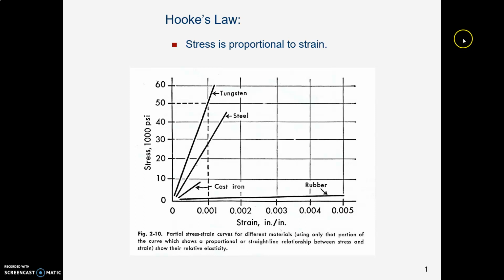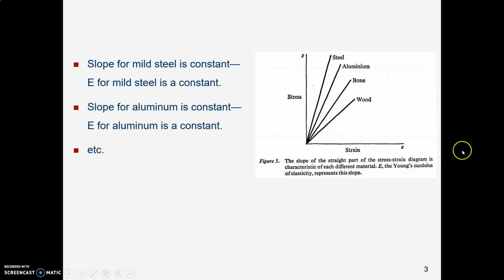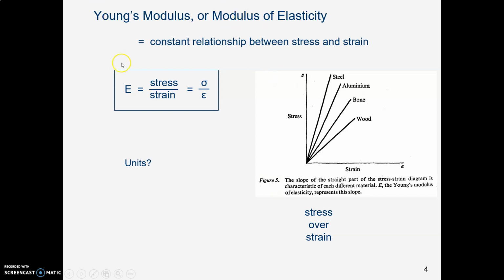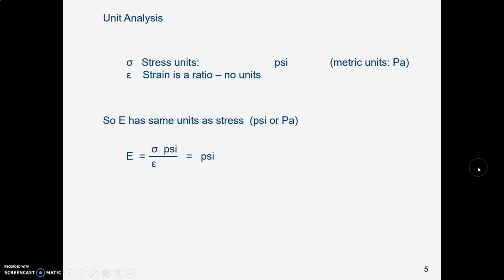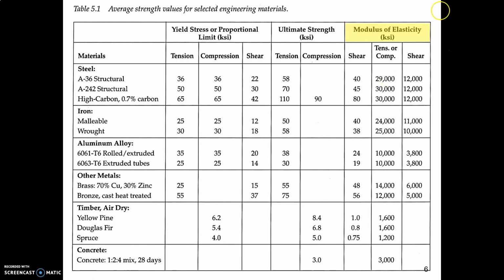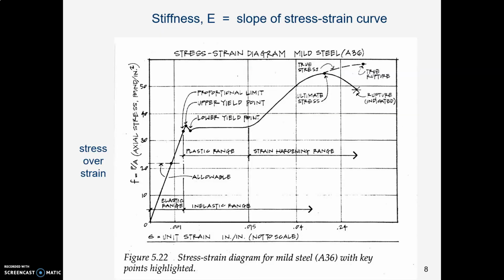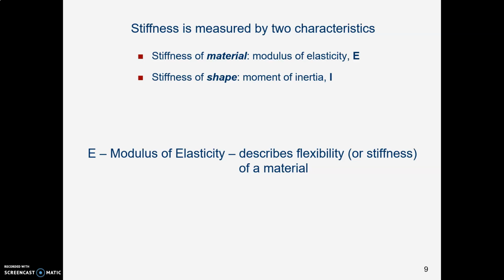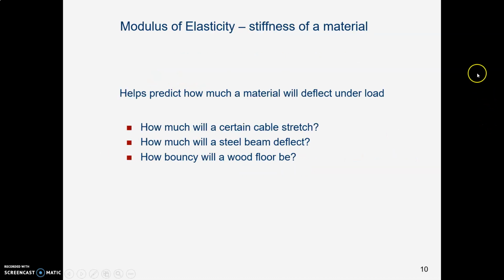SM08a Modulus of Elasticity basics